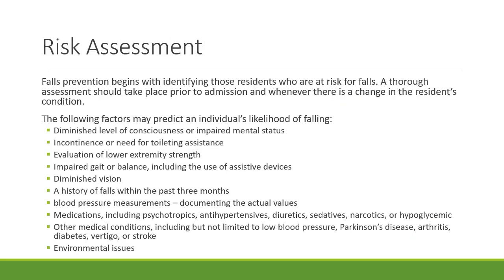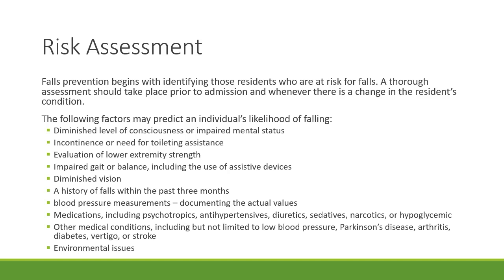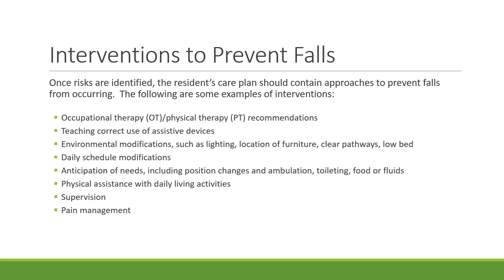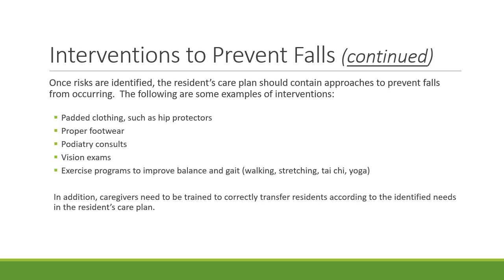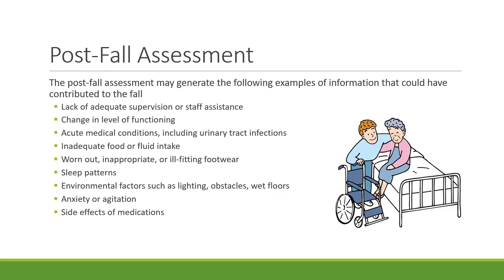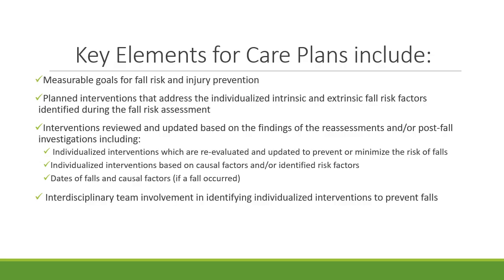Fall Prevention in Long Term Care